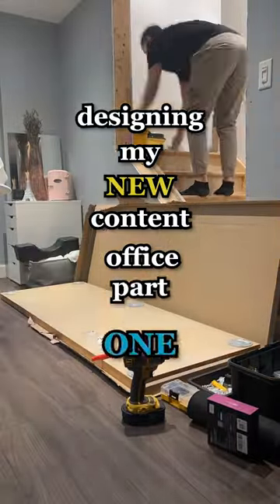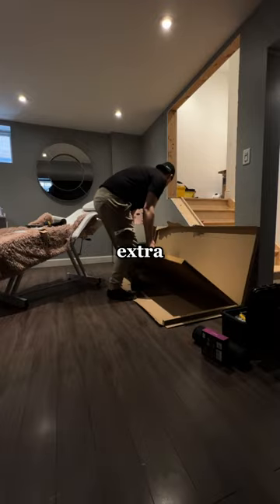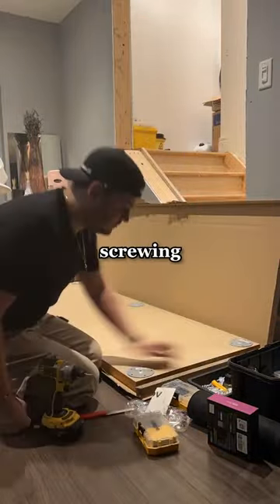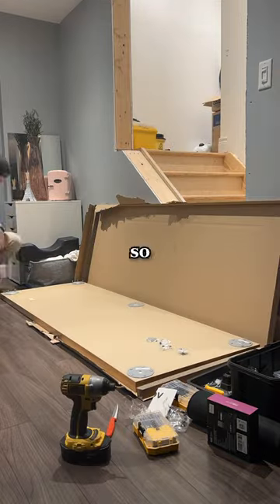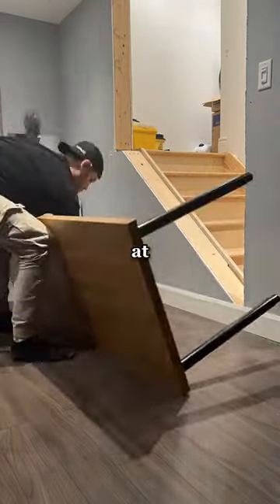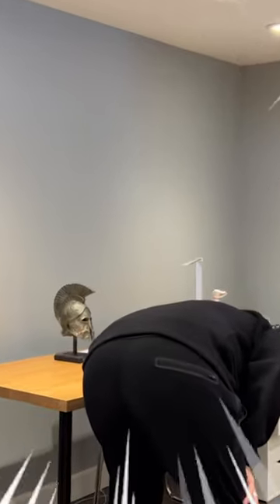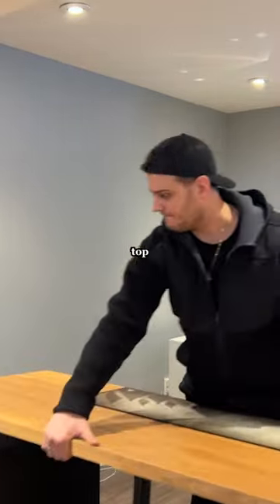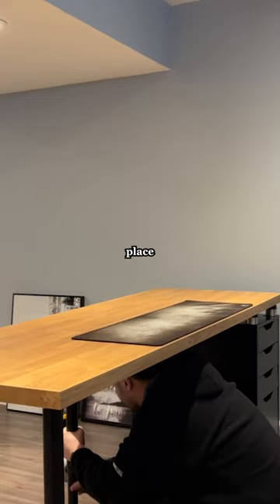BEST IKEA Content Setup | Part 1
Hey guys!

Welcome back into the Greek Lounge. Today I'm showcasing my NEW mini series which is building the BEST Ikea Content Office / Setup. I call it an IKEA setup because a majority of the items are from IKEA. This desk setup could be considered minimal and budget - and I can include a list of the products if y'all want to know what they are and where to get them!